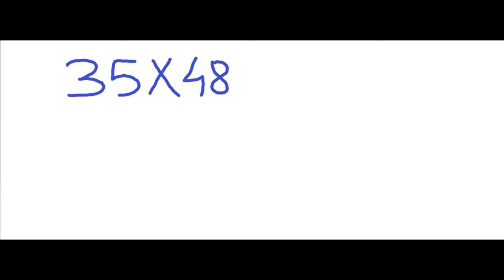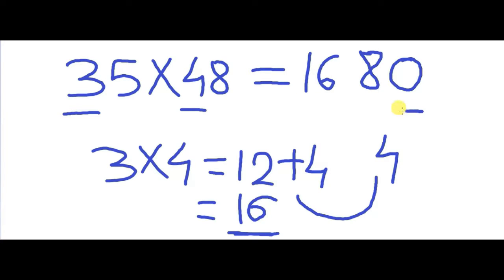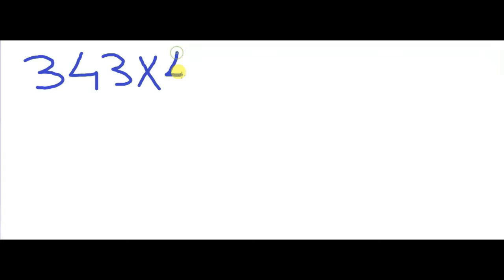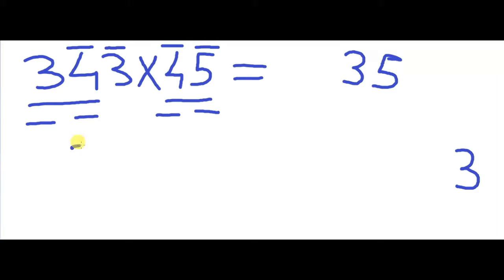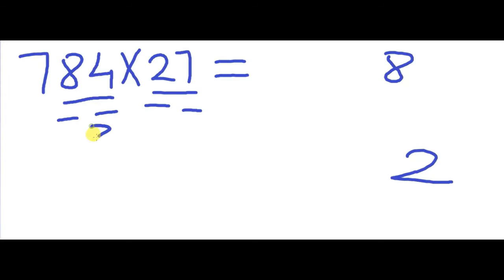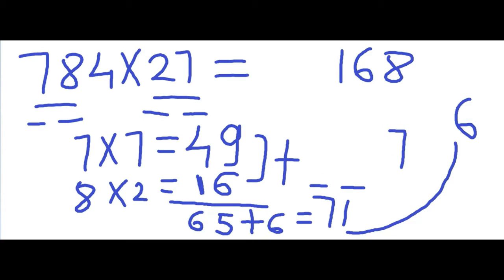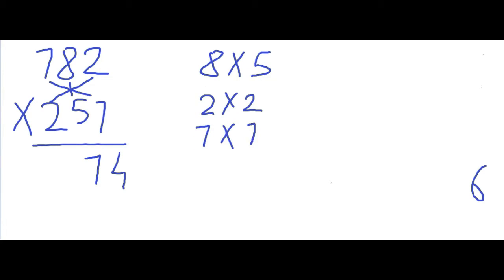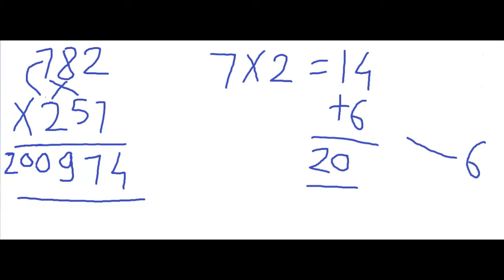Fast Multiplication of Any Number (Simple Math Tricks)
If you want to know how to multiply any number fast then this video is for you.
This video is about fast multiplication of any number.
Trick 1= Multiplication of 2 Digit Number into 2 Digit Number
Trick 2= Multiplication of 3 Digit Number into 2 Digit Number
Trick 3= Multiplication of 3 Digit Number into 3 Digit Number

# ABOUT SUPER GURUJI
In this channel you will find videos on Math Tricks, Math Magic Tricks, Math Puzzles and many other topics related to math.